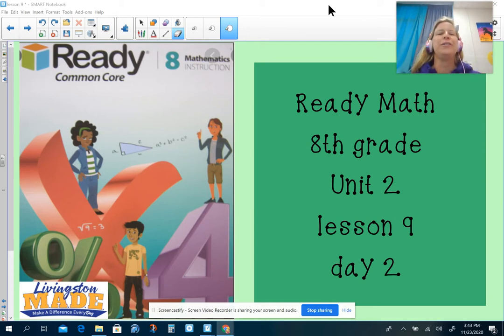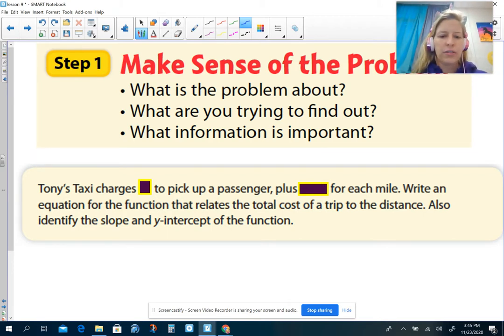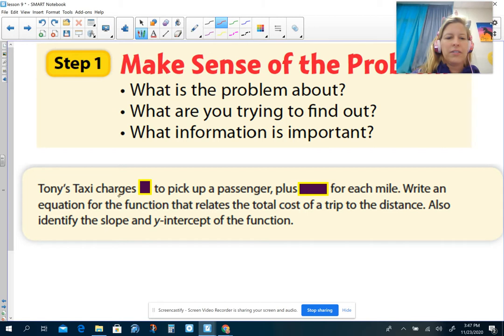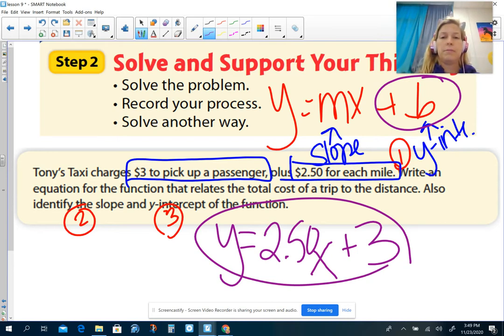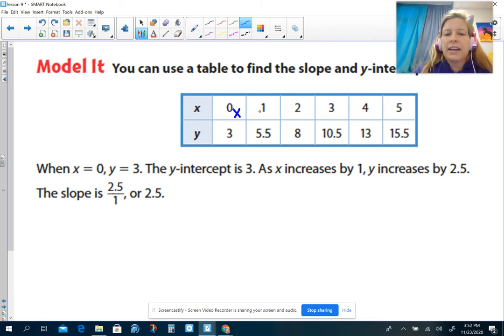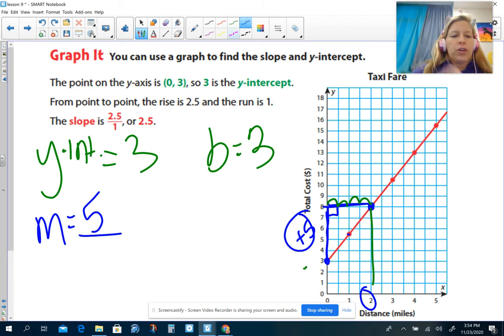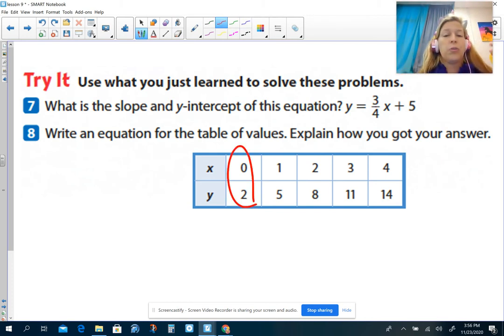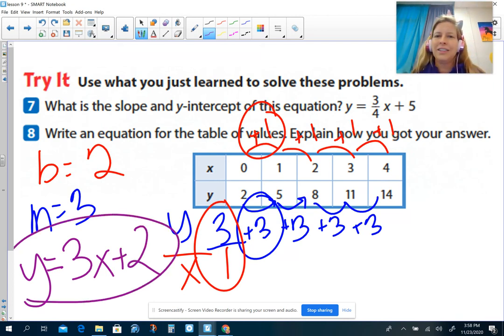Ready Math, Unit 2, Lesson 9 Day 2